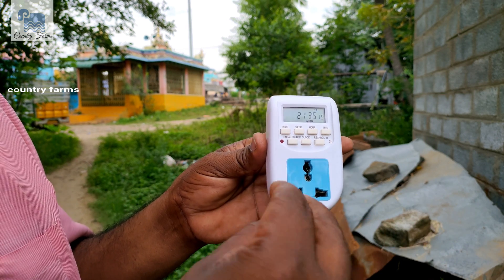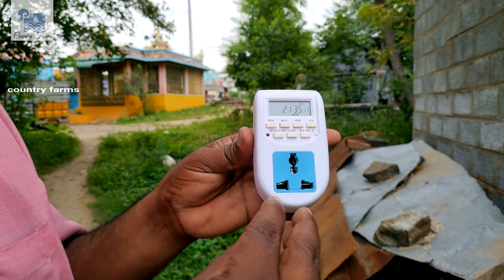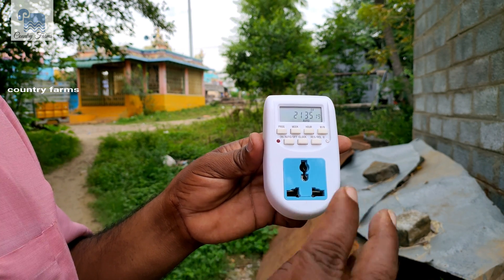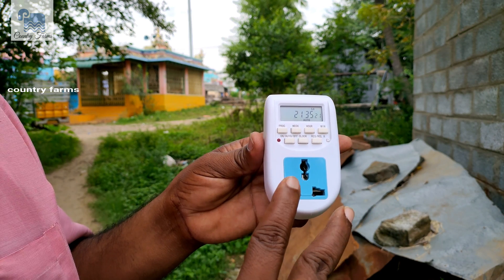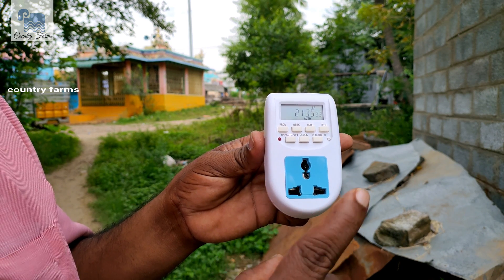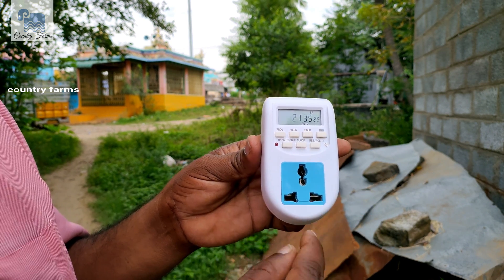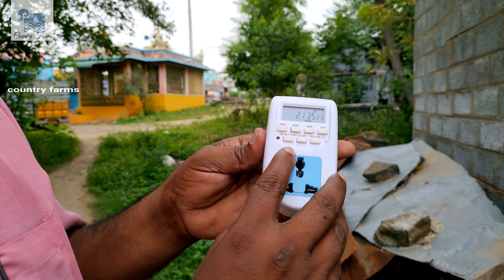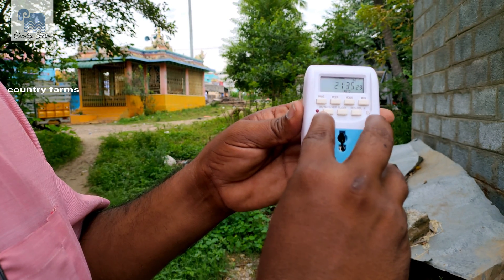Hydroponics timer|Tamil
ஹைட்ரோபோனிக்ஸ் டைமர் வேலைப்பளுவை குறைக்கும். அதை எப்படி ஆப்ரேட் பண்ணுவது என்பதை இக் காணொளியில் பார்ப்போம்
Control your hydroponic system with a Digital Timer. Timers allow you to turn devices on and off without having to be present to do so.